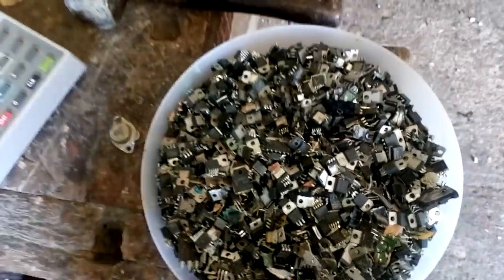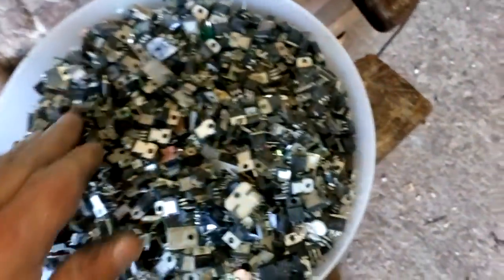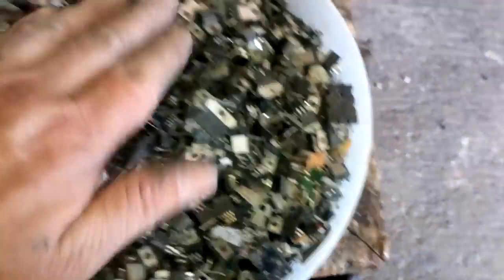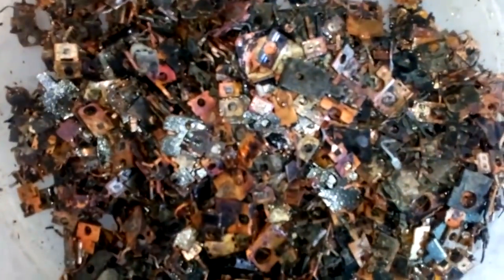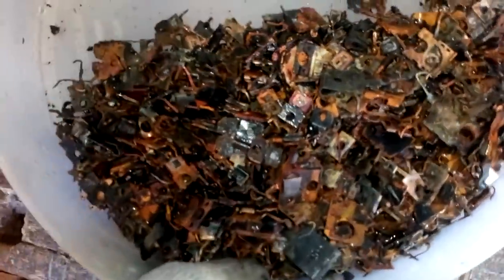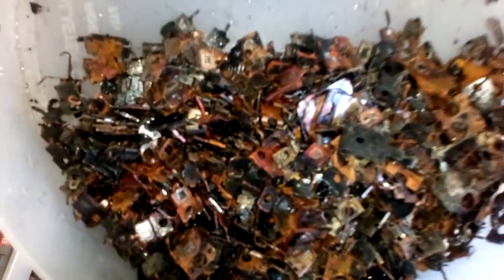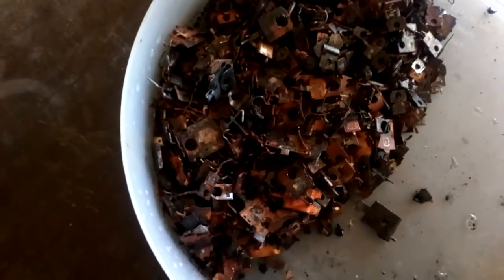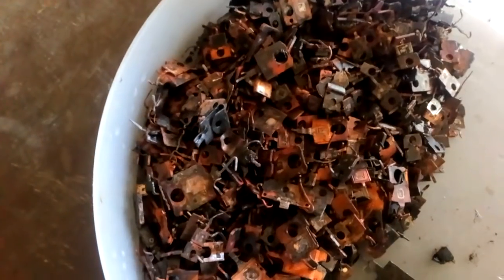COPPER & GOLD from IC -TRANSISTORS -TEST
For a long time, I plan to test these small devils on the amount of copper they give and the possible amount of gold in them! Today, that day is coming, the result will be very interesting!